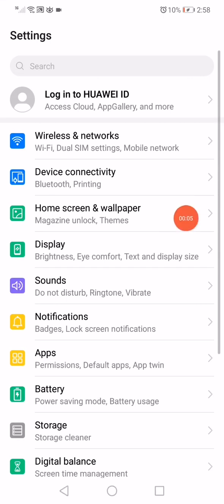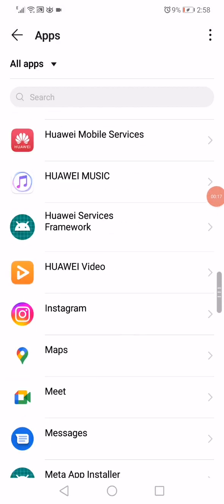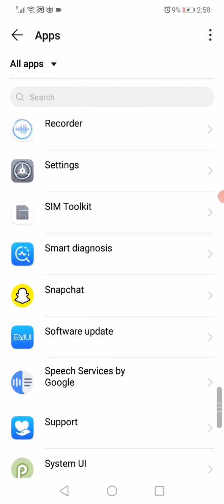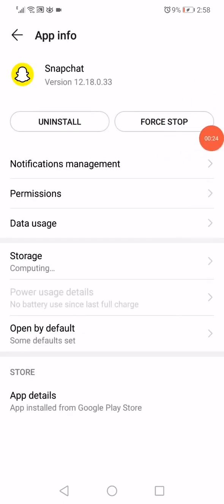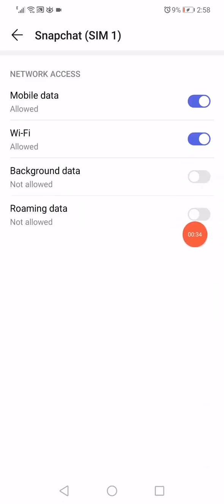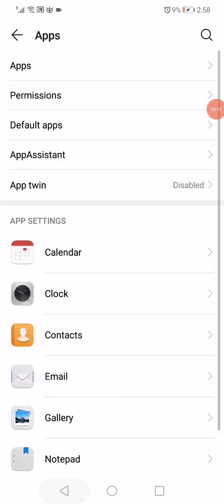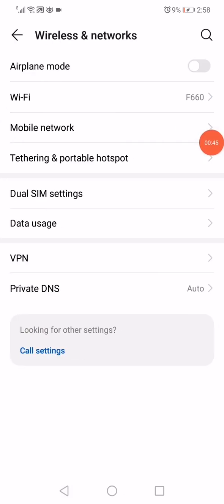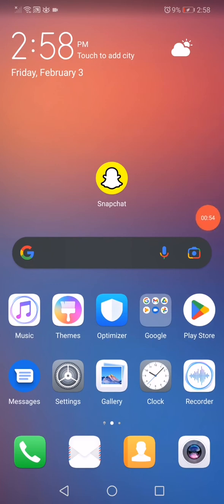How to Fix Too Many Friends on Snapchat